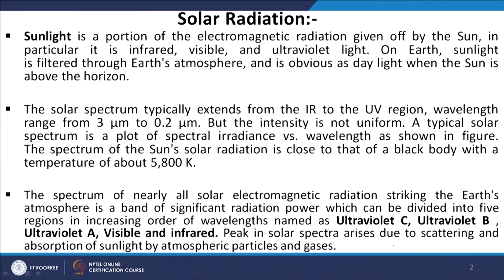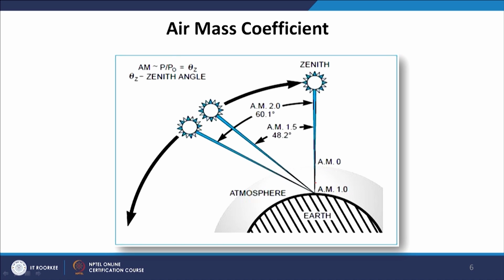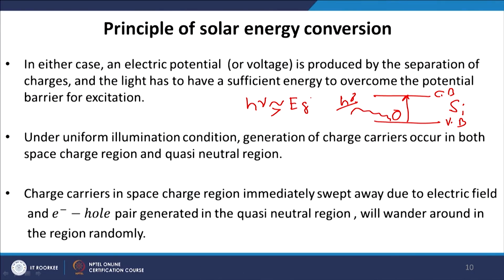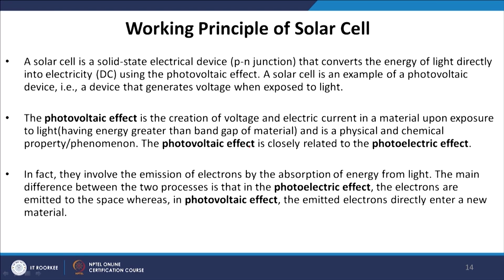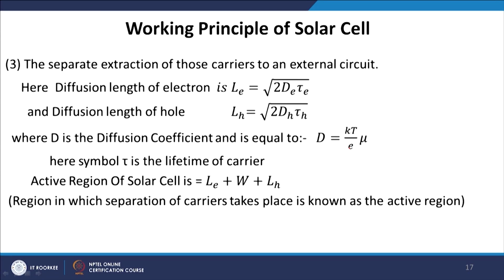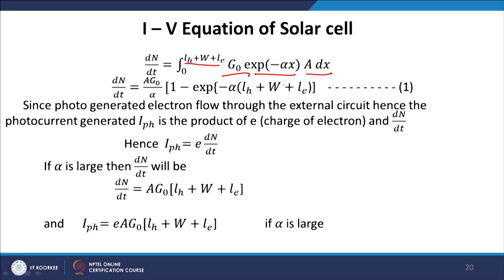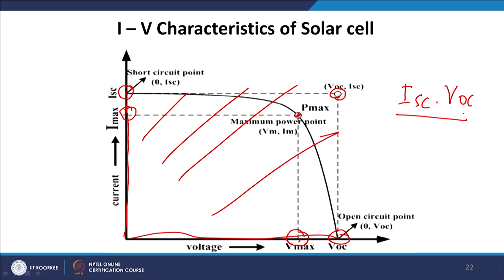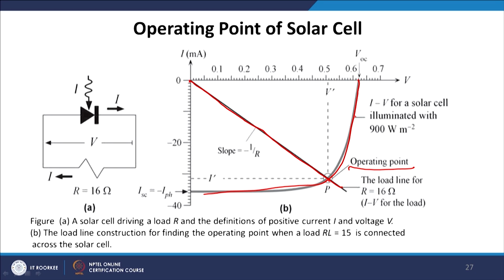Current-Voltage Characteristics of Solar Cell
In this video we have discussed about solar radiation spectrum, Air mass coefficient, principle of solar energy conversion, working principle of solar cell, I-V equation of Solar cell etc.